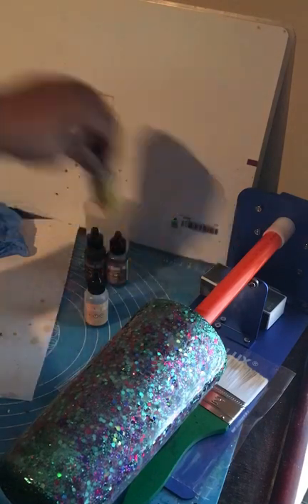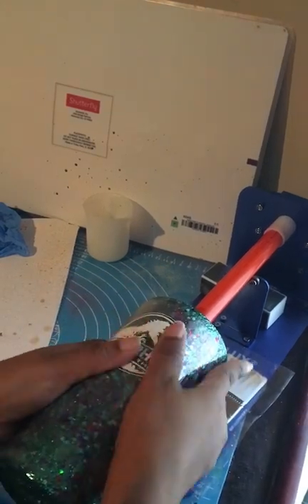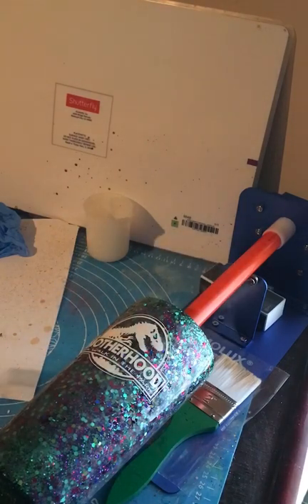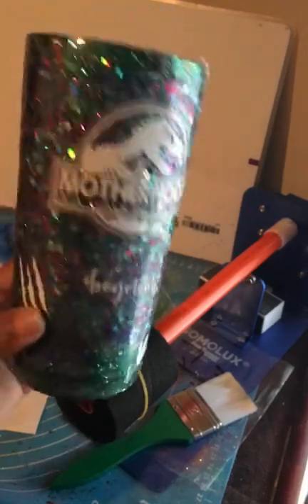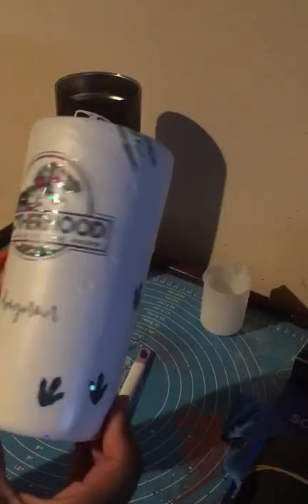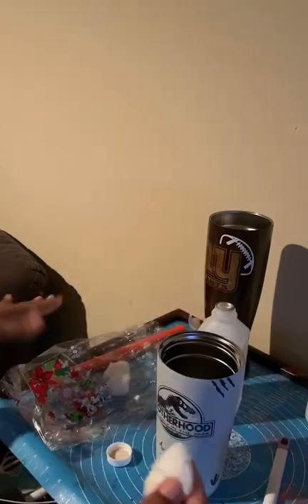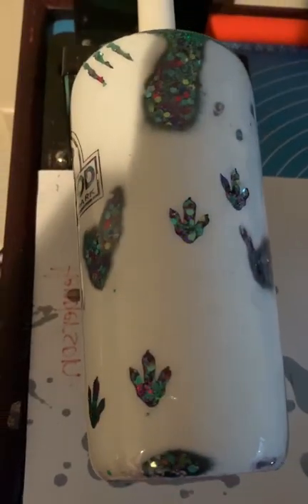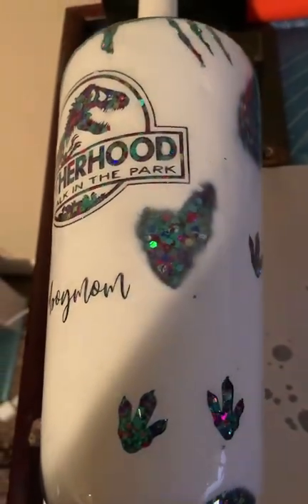Motherhood | Jurassic Park Tumbler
This cup is for myself and a test to see if I could actually do it!

I am aware the cup needed major sanding 😂 however I was able to disguise all of those spots!!

Steps:
Apply glitter, then light coat of epoxy
Add decals
Spray paint black, dry, then spray paint white.
After all is dry use rubbing alcohol to wipe away the paint in sections.
Flood coat of epoxy.

Happy crafting ❤️